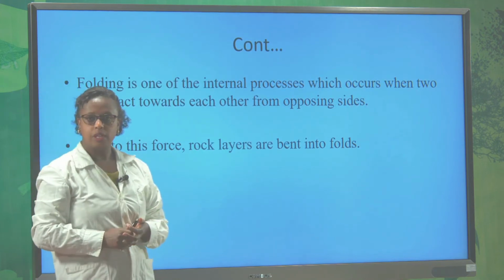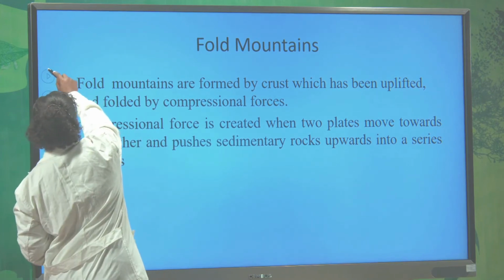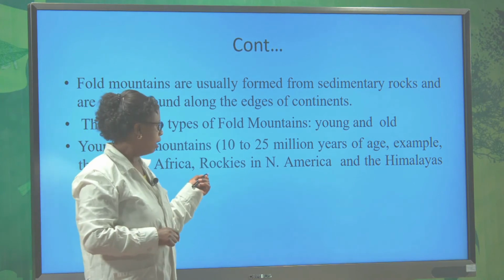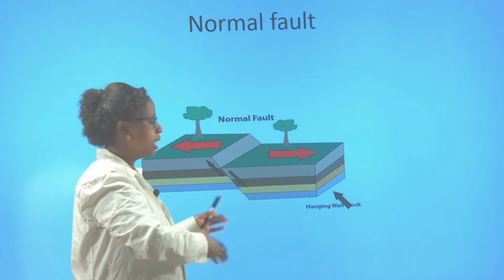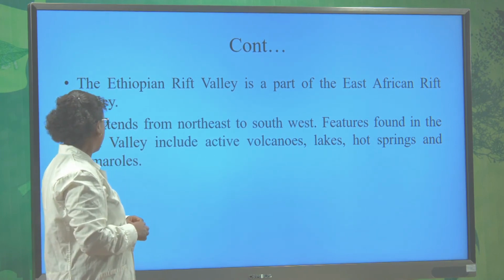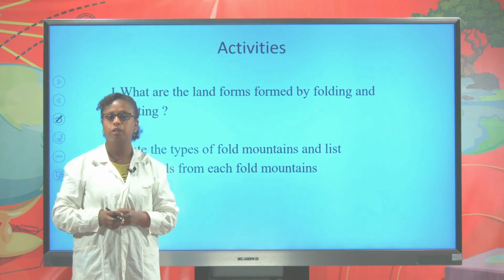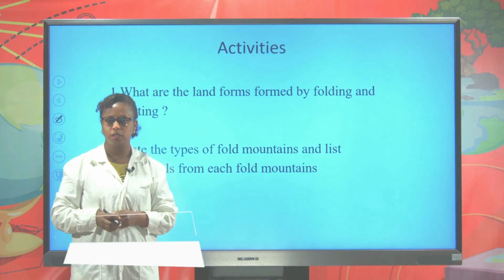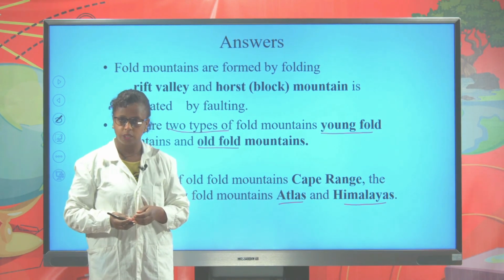Geography unit 2 Forces that changes the surface of the earth